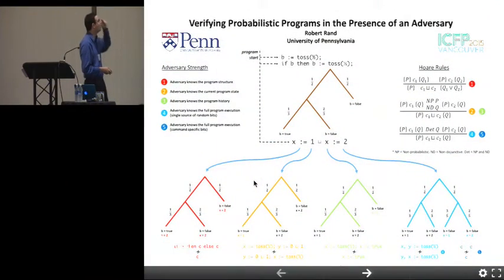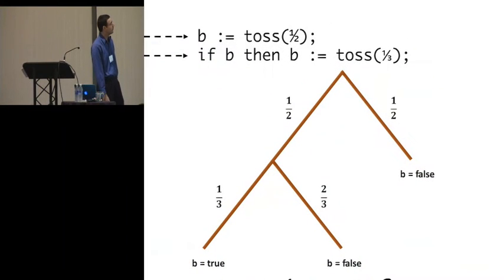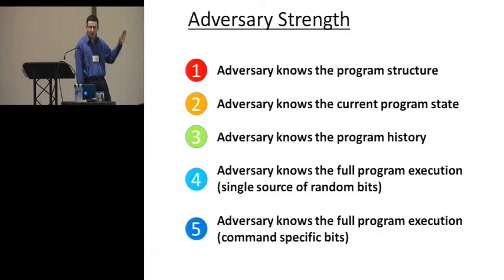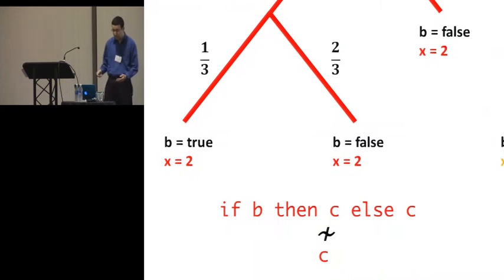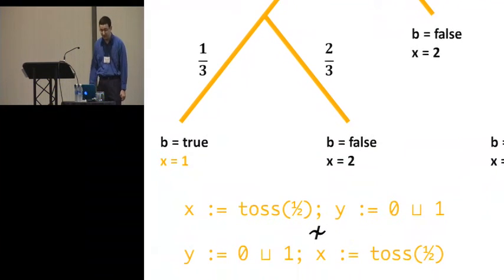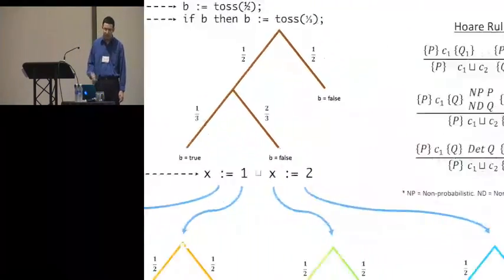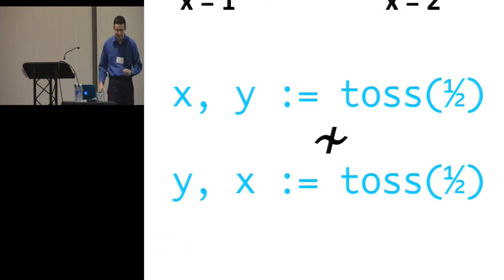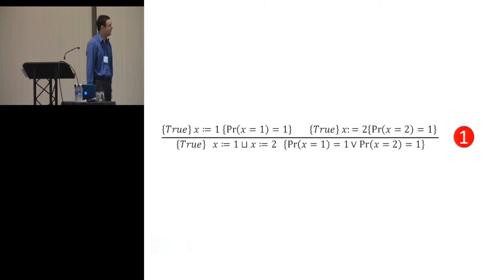2 06 Veryfying Probabilistic Programs in the Presence of an Adversary